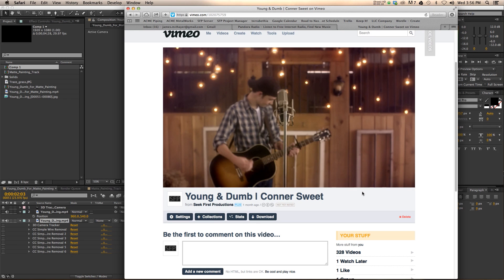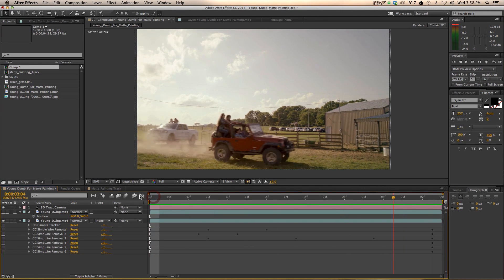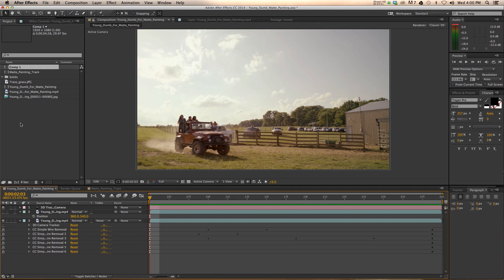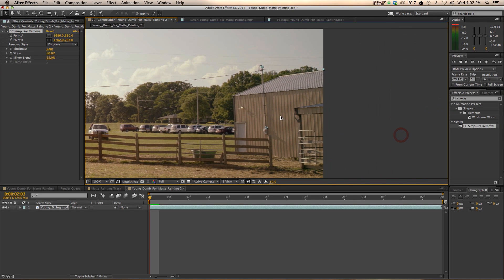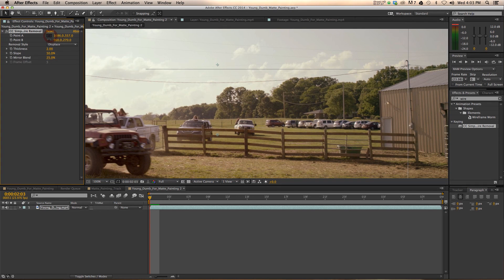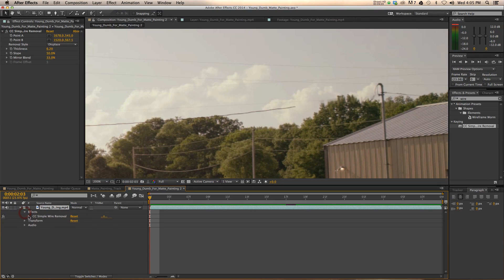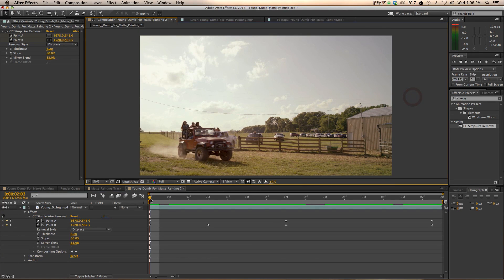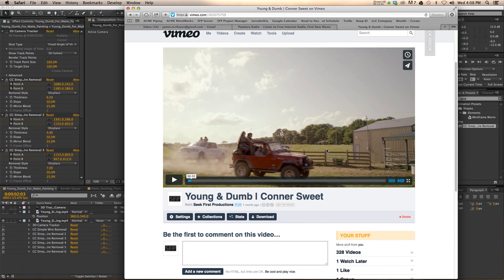Wire Removal After Effects VFX Tutorial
A Crush It TV Tech Tutorial on performing wire removal using Adobe After Effects (AE) CC Simple Wire Removal.